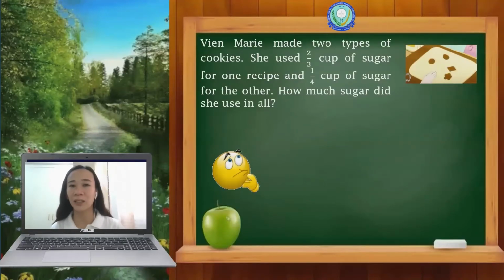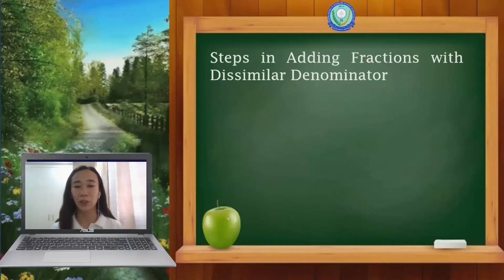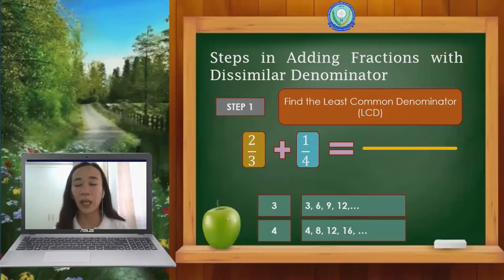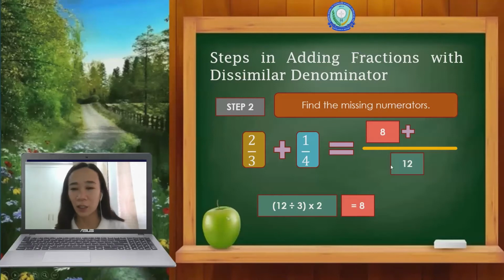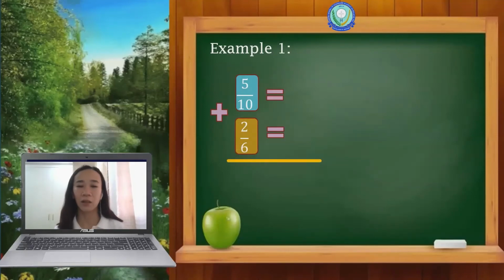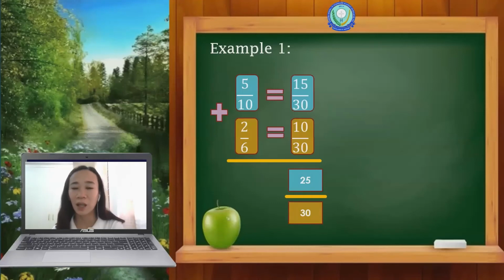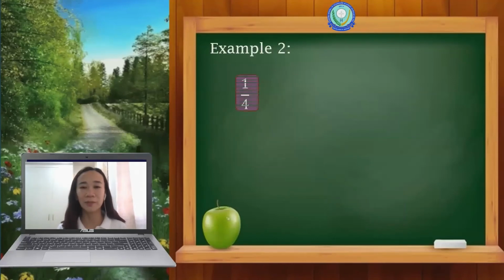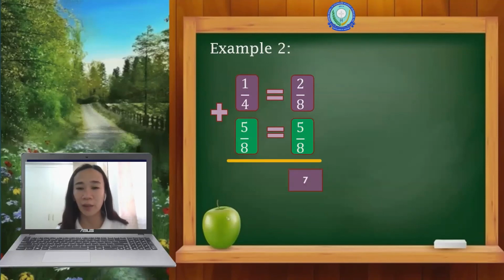Mathematics 6 - Quarter 1 / Week 1